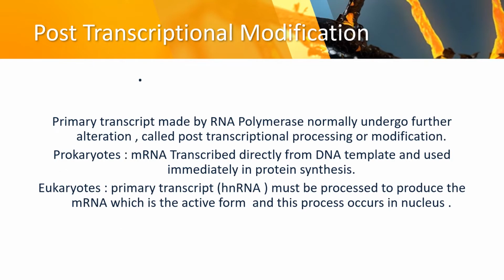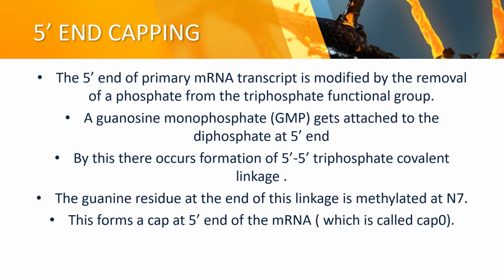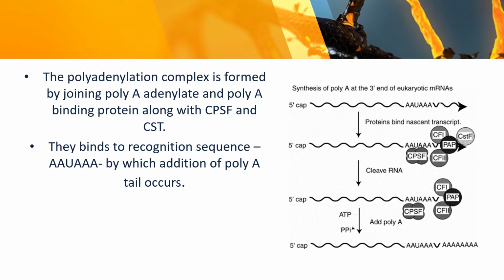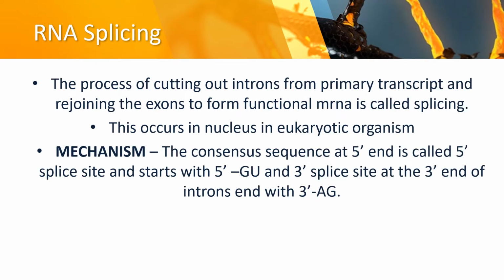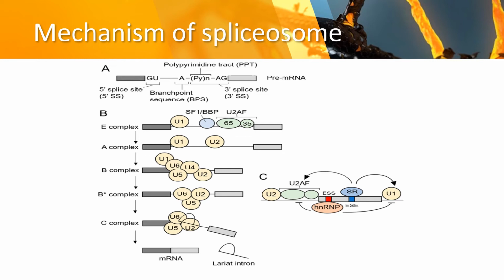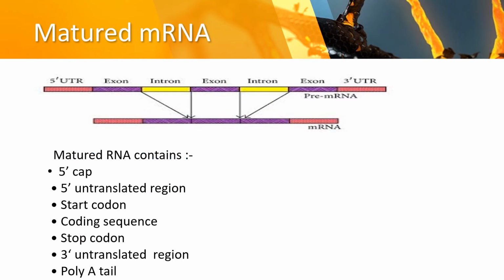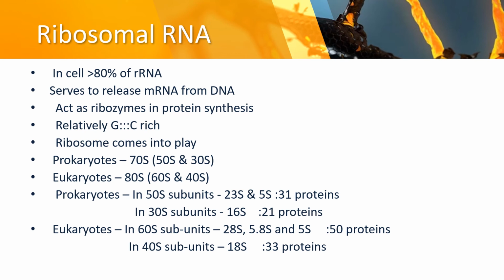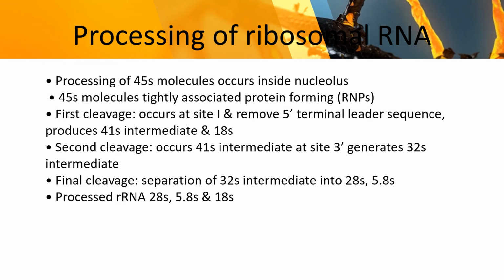POST TRANSCRIPTIONAL MODIFICATIONS